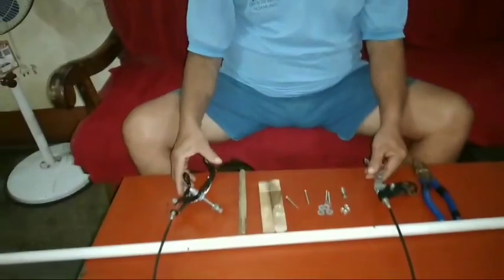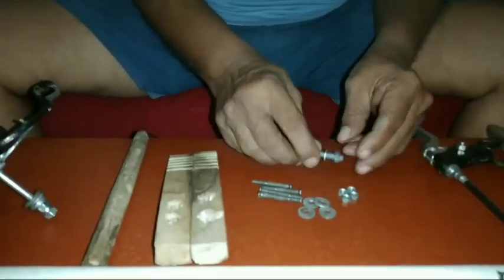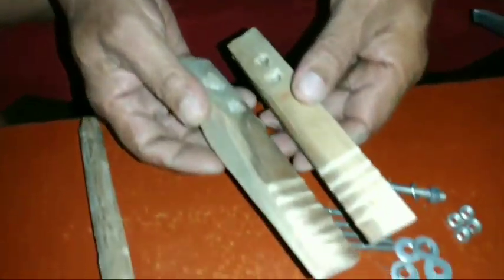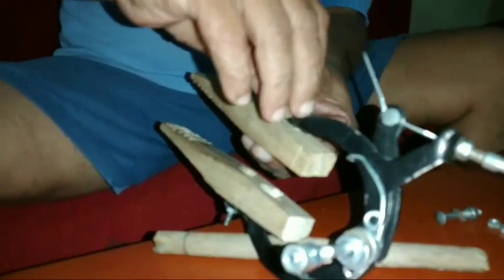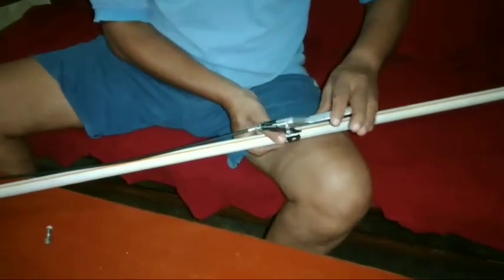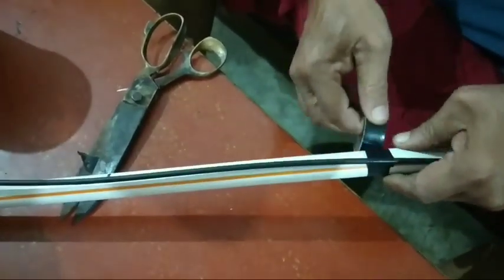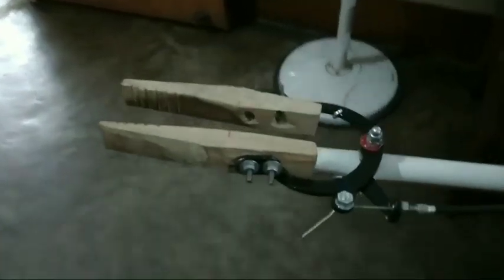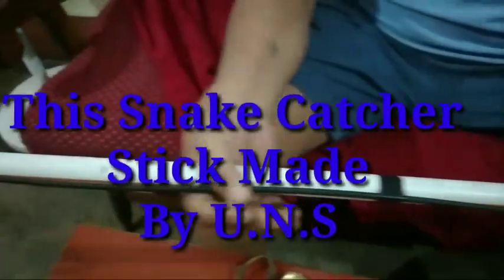घर पर बनाये सांप पकड़ने की छड़ी@Snake Catcher Stick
घर पर सांप निकलने से अक्सर हम सभी डर जाते हैं, पकड़ने की व्यवस्था नहीं होने पर हम न चाहते हुए भी सांप को मारने पर उतारू हो जाते हैं। बाजार में जब हम स्नेक कैचर स्टिक लेने जाते हैं तो उसकी कीमत 2000 से 5000 रुपये तक होती है, लेकिन आप हमारी वीडियो देखकर घर बैठे सांप पकड़ने की छड़ी बना सकते है। वो भी महज 200 से 250 रुपये में।